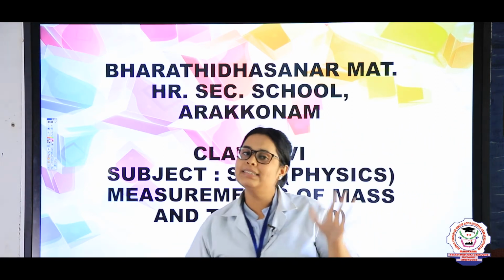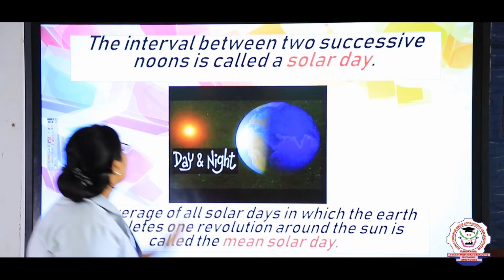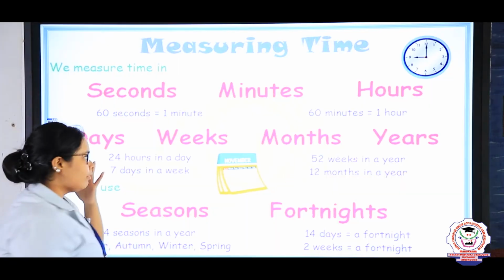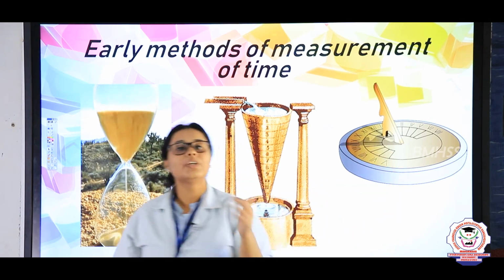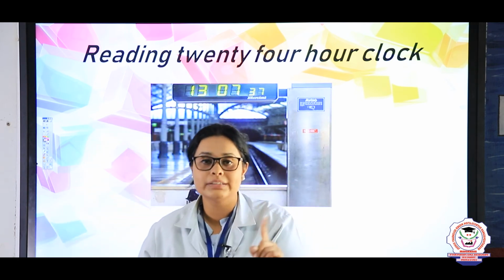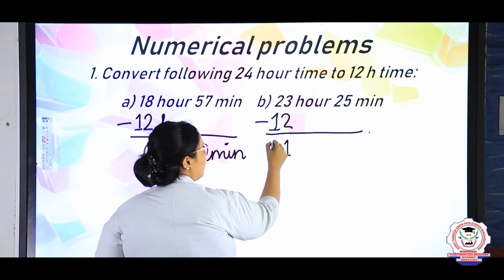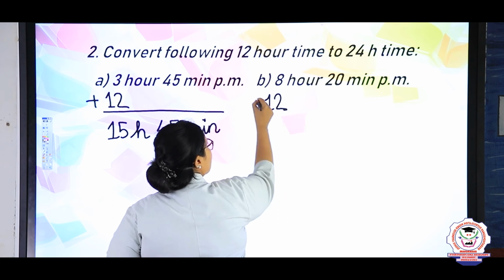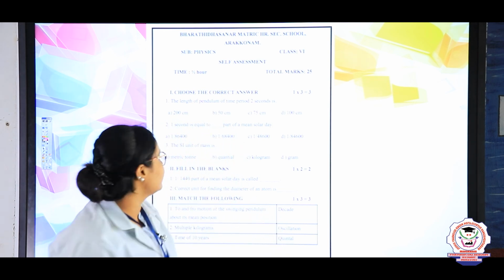Science I | Class 06 | Chapter 3 | Measurement Of Mass & time | Part 2 | Bharathidhasanar School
Science I |  Class 06  | Chapter 3  | Measurement Of Mass & time | Part 2 explanation in English